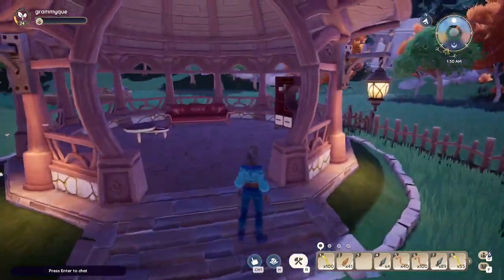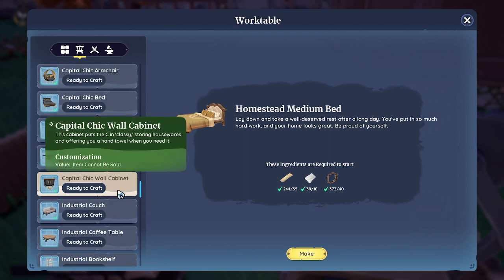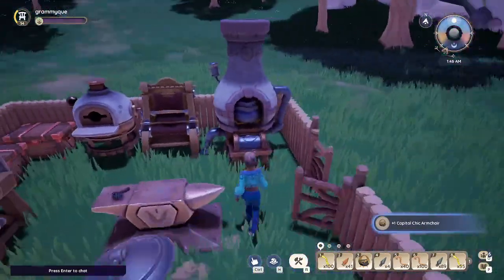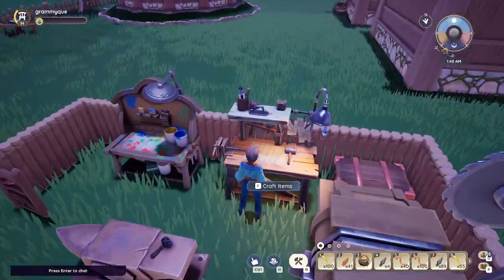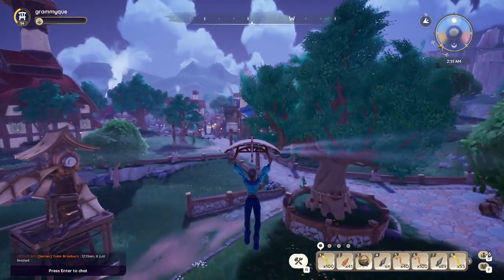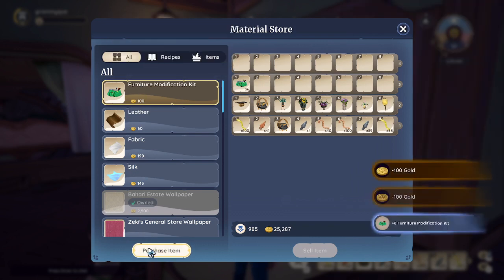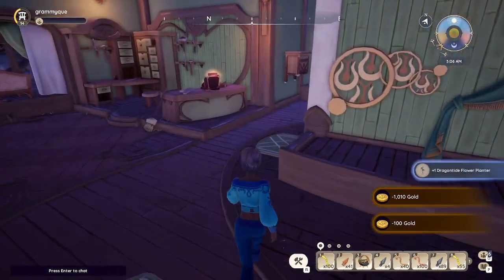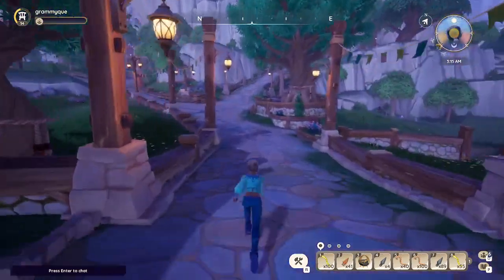Palia decorating gazebo pt 1 easier way to get silk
Today we start decorating the gazebo and customizing furniture. also learning how to get silk